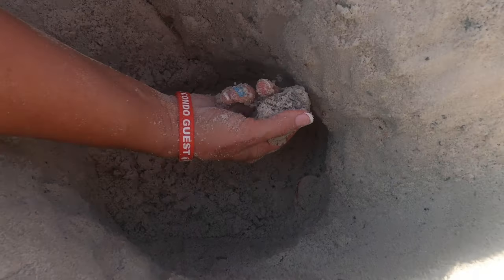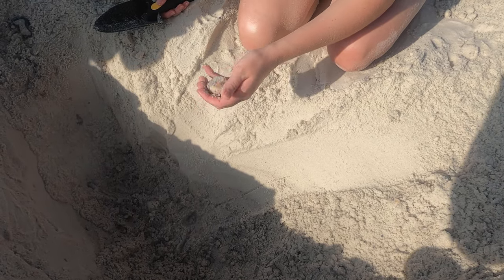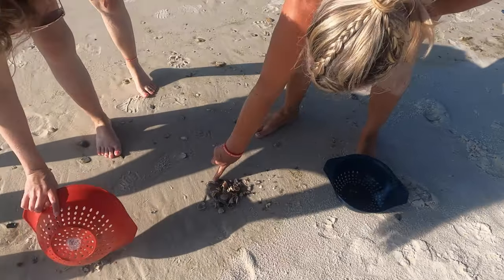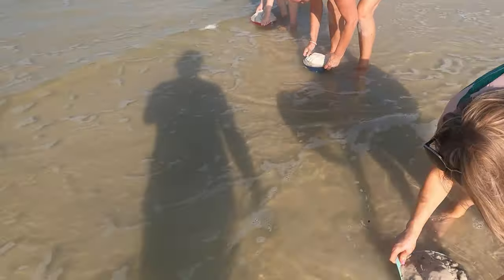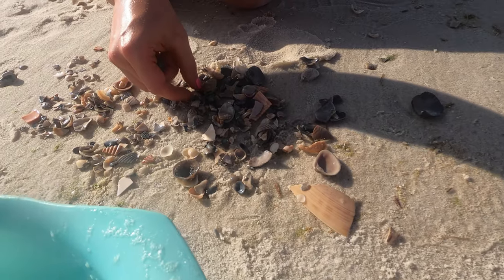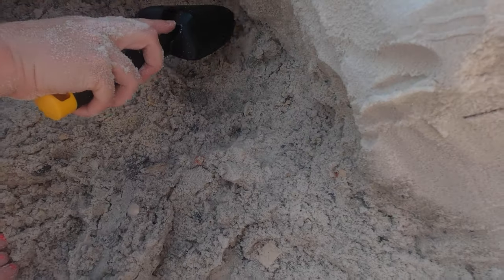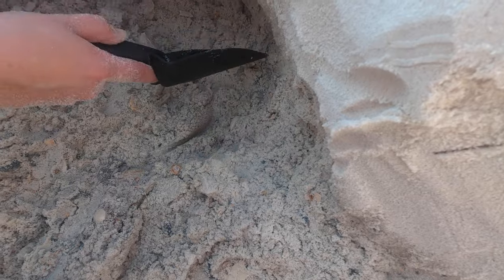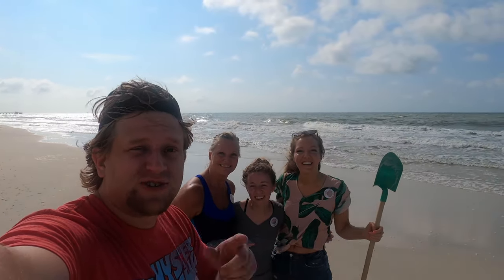She Found A Conch Shell / Seashell Hunting In Gulf Shores Alabama / Shell Blog #2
These ladies booked a seashell hunting trip with me! I put them right on a spot where they were able to dig out there own shells. At the end of the experience they walked away with a gallon zip lock bag full of shell treasures.

My full time job here on the Gulf Coast is a professional photographer. If you're here on vacation or planning to be here, feel free to check out my work and book a session!